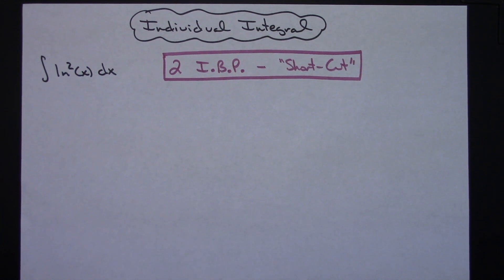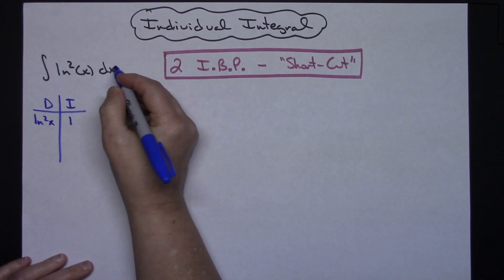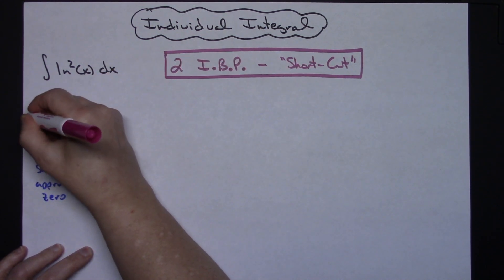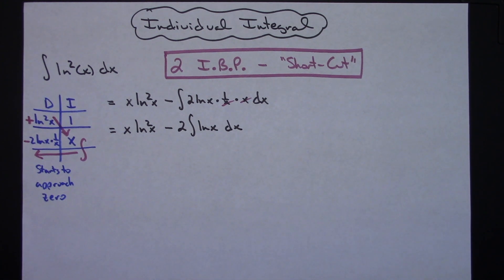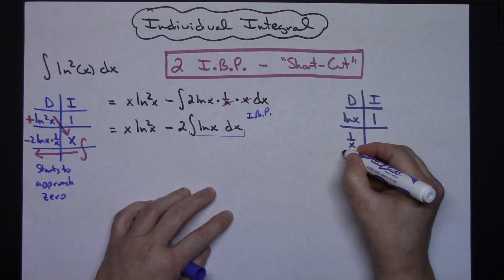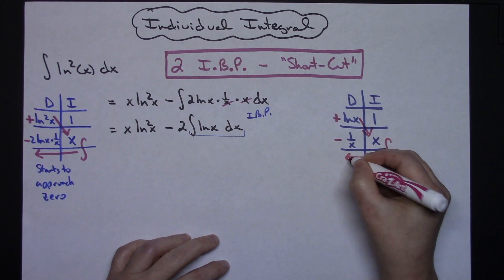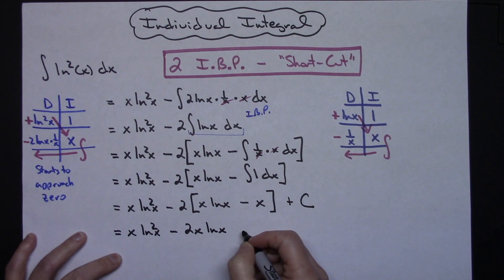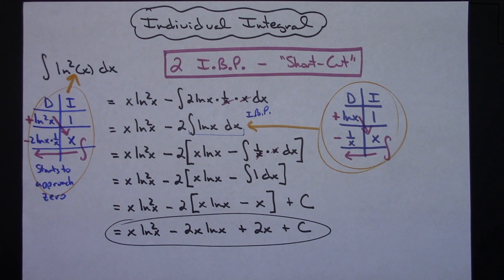Integral of (ln x)^2 ❖ Integration By Parts Short-Cut ❖ Calculus 2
This video works through the integral of (ln x)^2.  This integral can be done using Integration by parts, so, therefore, you would probably see it in a Calculus 2 class.

Here is a link to the Short-Cut Method for Integration by Parts which I used in the video.